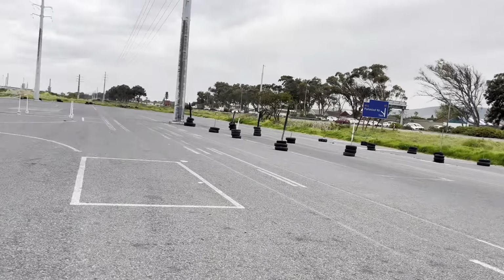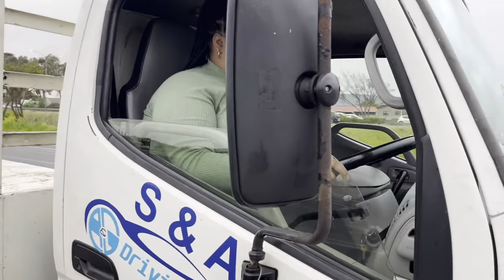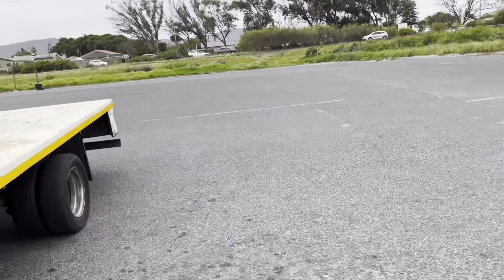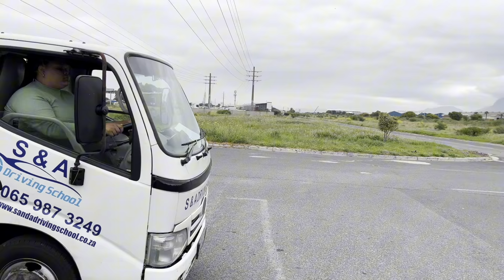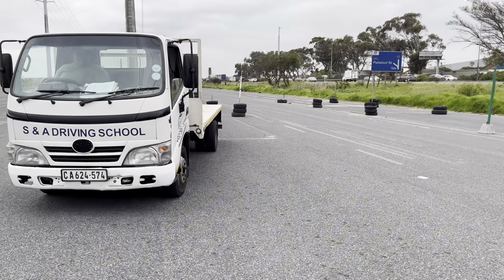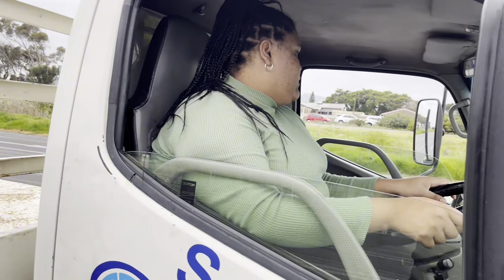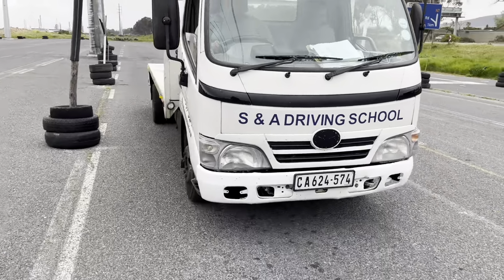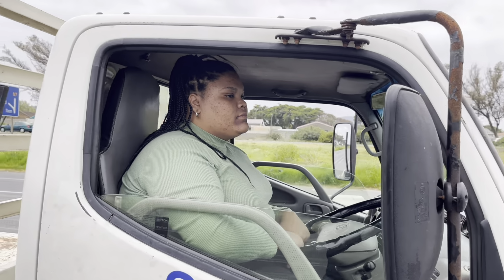Learning how to drive manual transmission alley docking